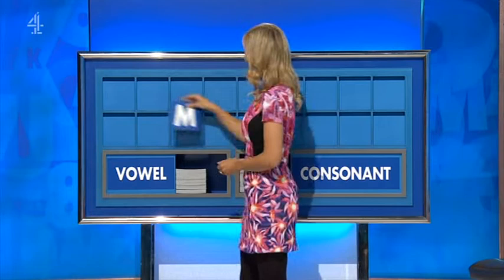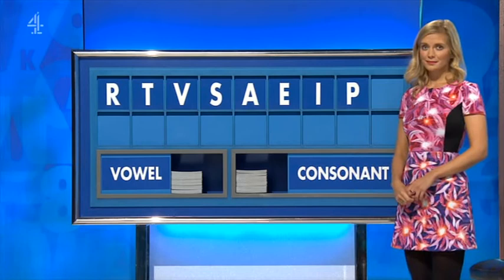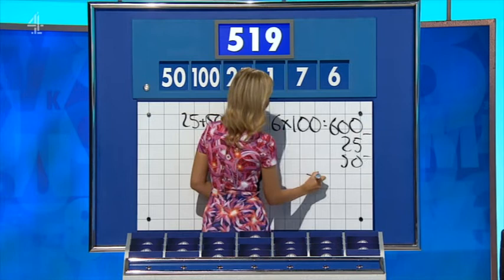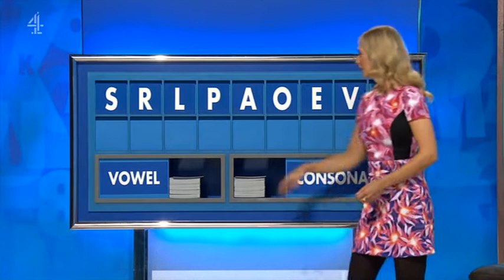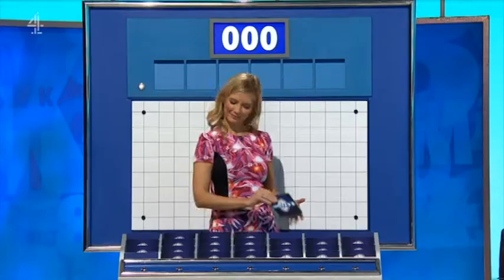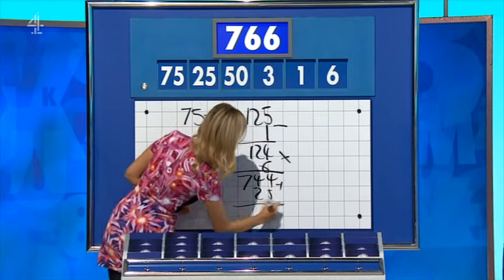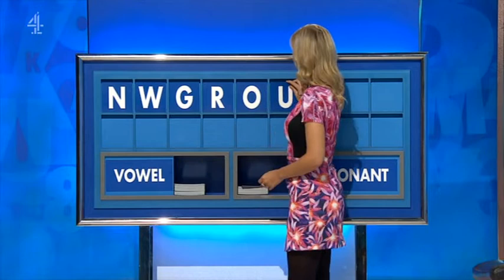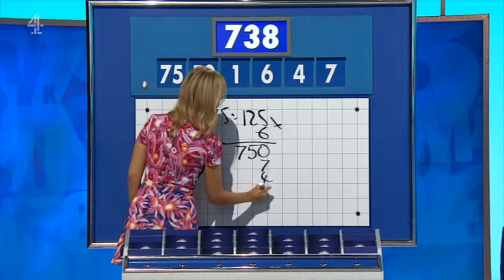Rachel Riley - Countdown 79x099 2018,11,14 1409c SD